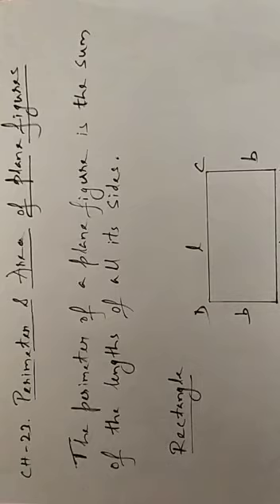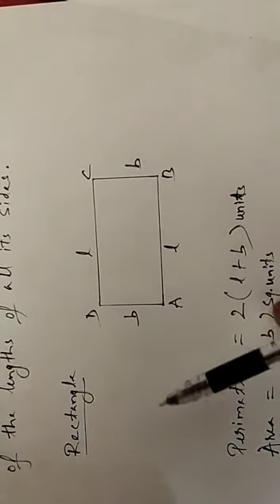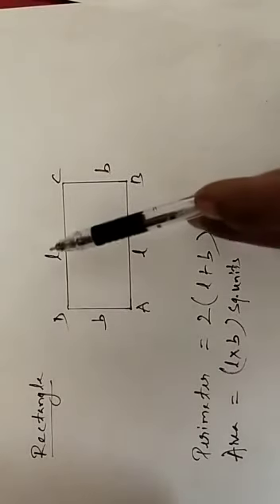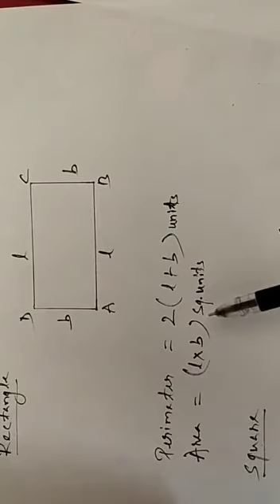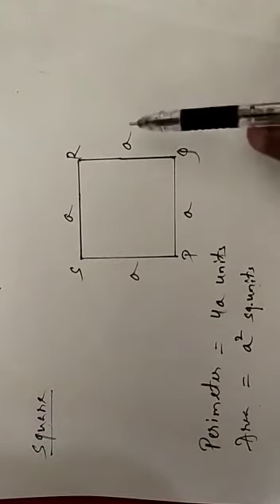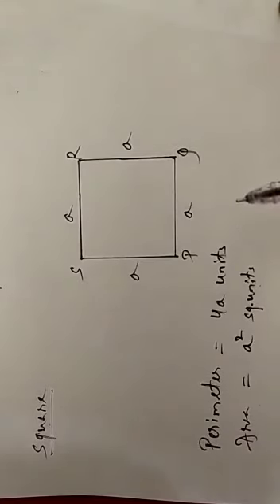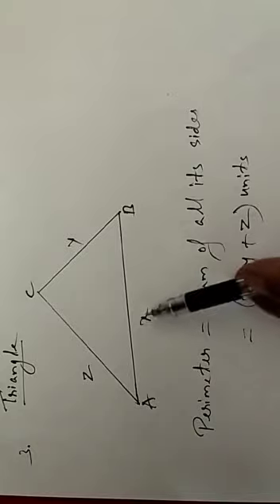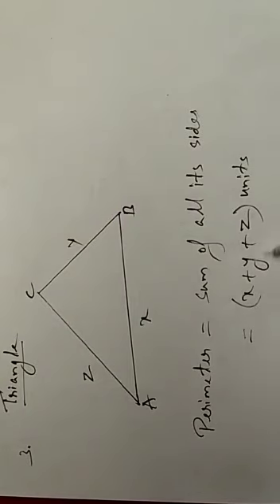Std- 6 Maths ch- 23 perimeter and area of plane figures